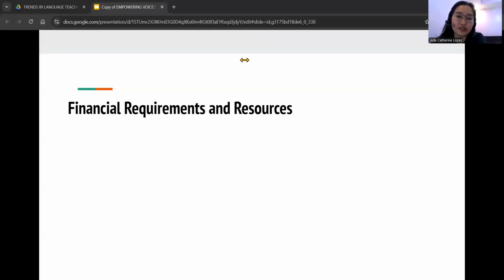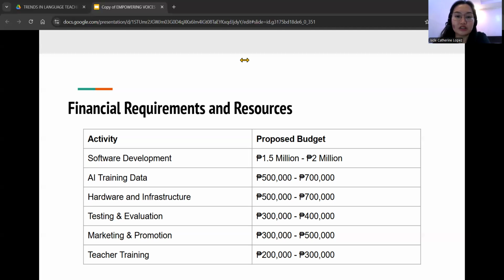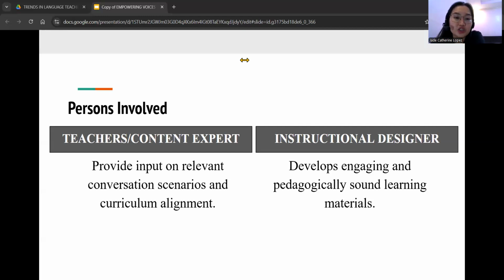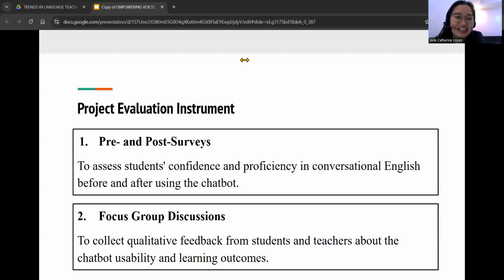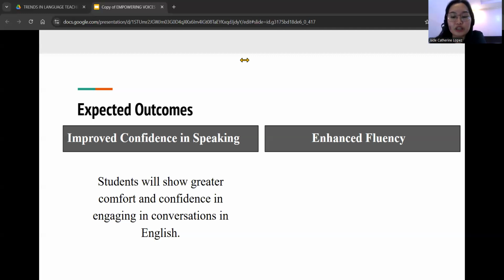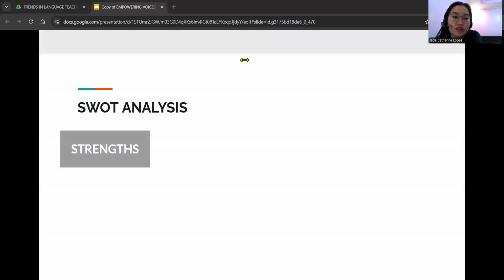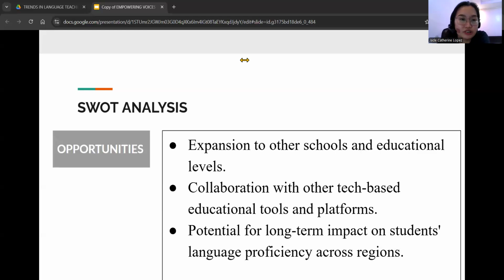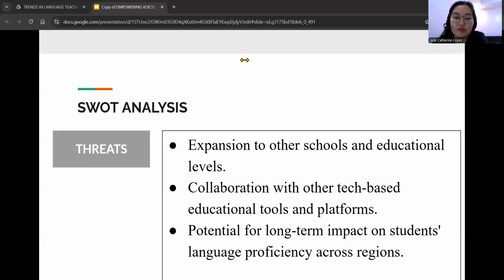Group 2 (Part II)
Trends In Language Teaching

Group 2
Lopez, Jade Catherine
Sagun, Nhomer
Valdez, Donna Kris